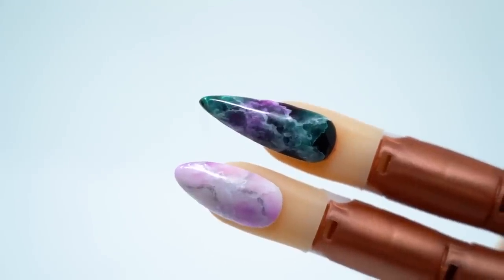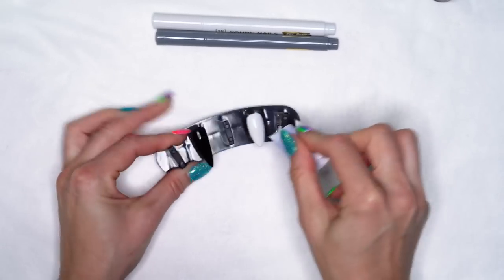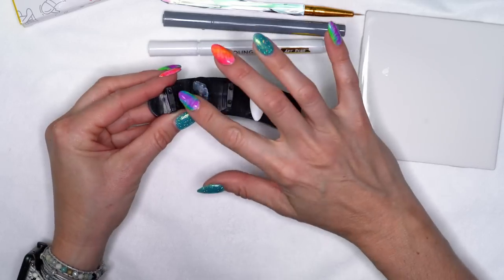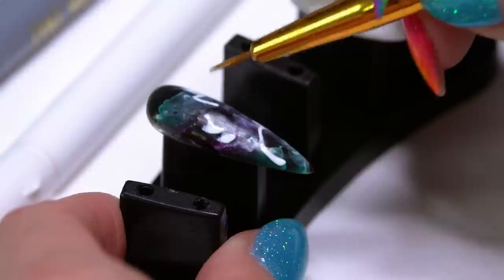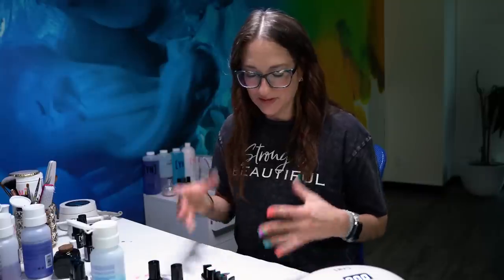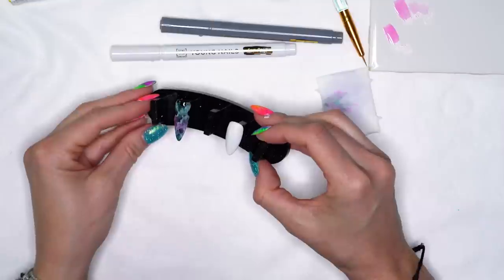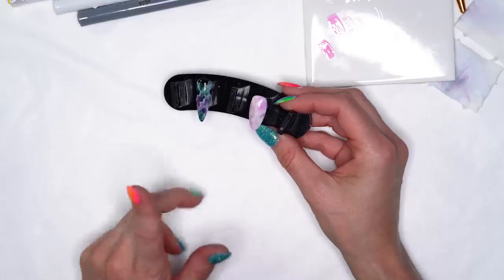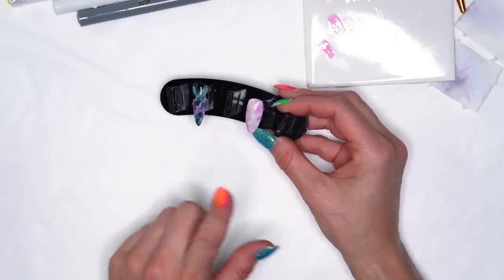Granite Rose Quartz Designs for Short and Long Nails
Today Karen is going to show you how to create a beautiful marbled stone design using our new Art Pens and Jelly ManiQ colors!